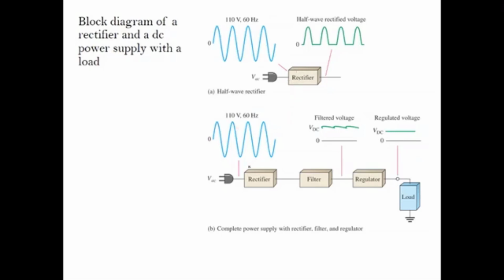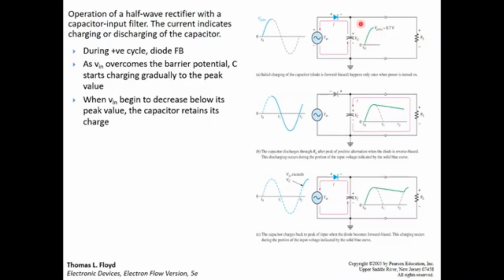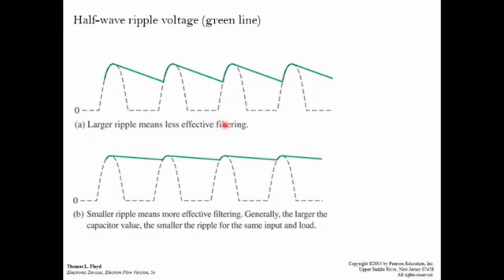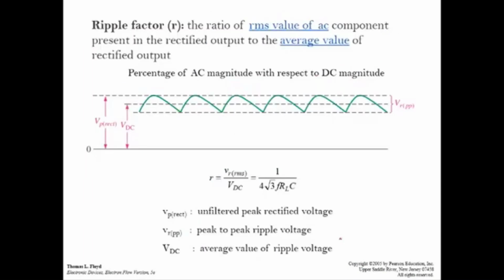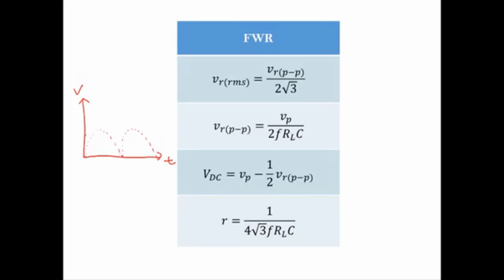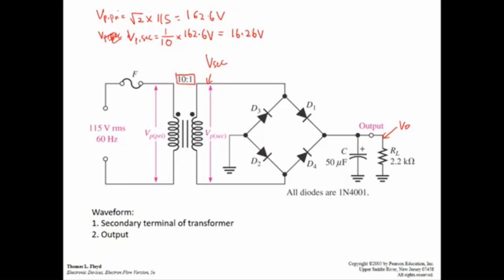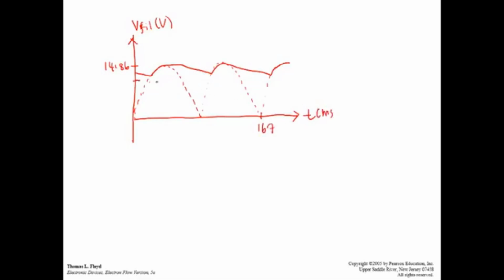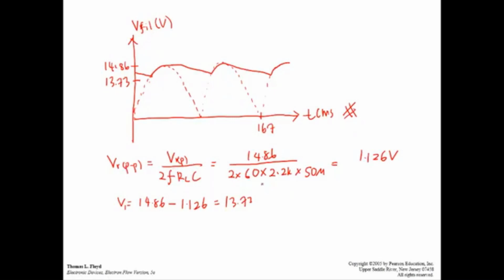Filtering of rectified signal | Electronic Devices | YSAG